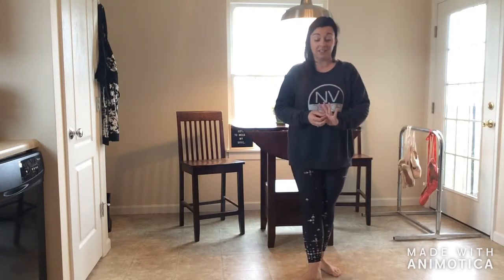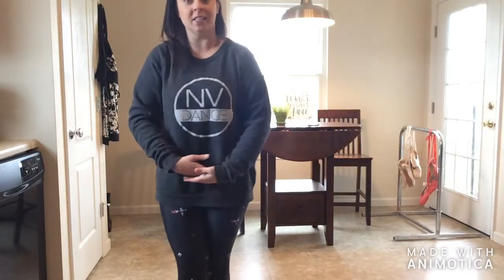Week 2 Ballet 3 - Glissade Assemble Combo